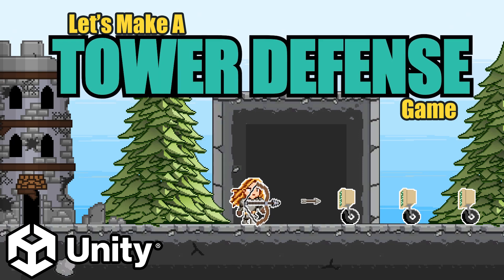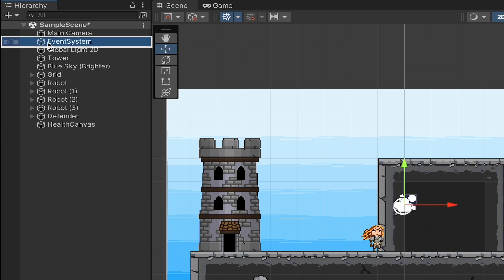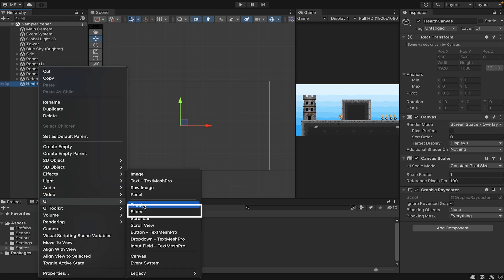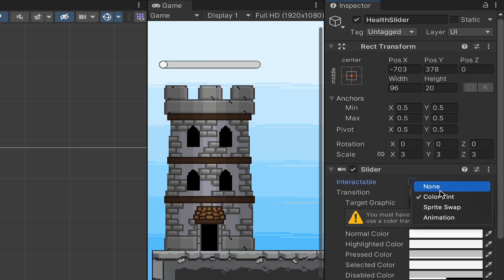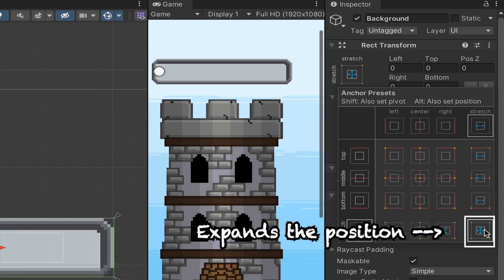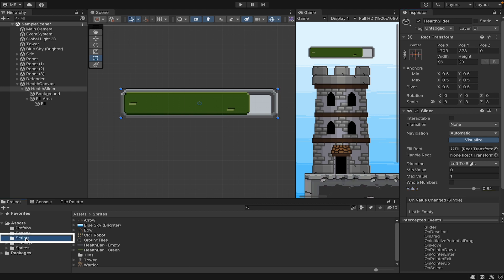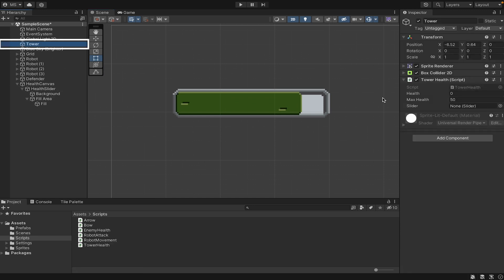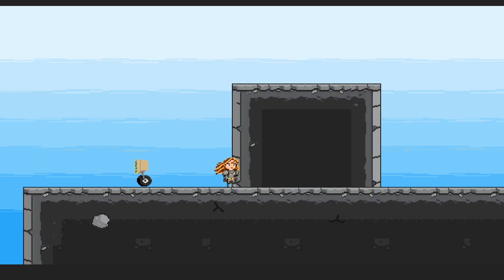5. Health Bars!--Let's Make A Tower Defense Game (Unity Tutorial)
Want to make a Tower Defense game? Want to learn Unity? This beginner-friendly tutorial shows how to add health sliders that automatically update after damage is taken.

Any specific features that you'd like to see in this Tower Defense game?

🎹 MUSIC 🎹
Song: Crafting in the Tinker's Shop